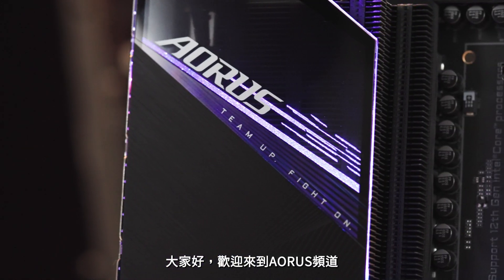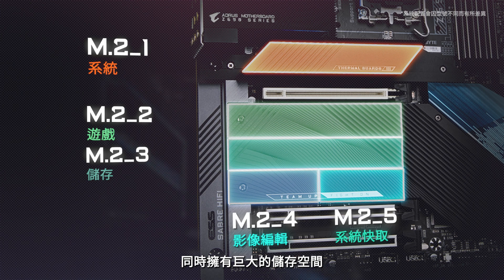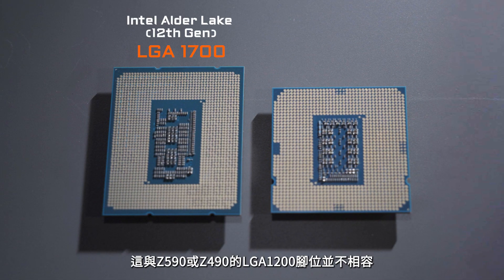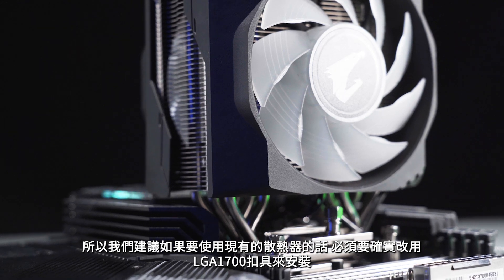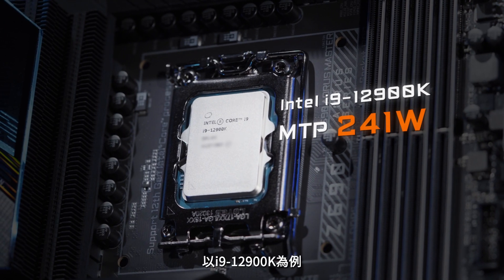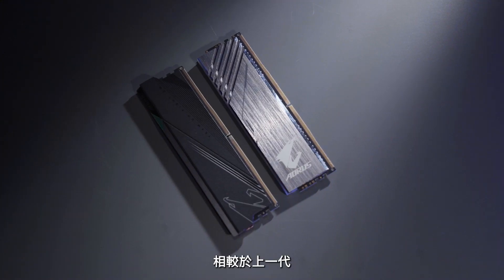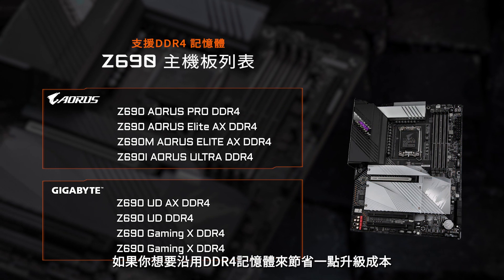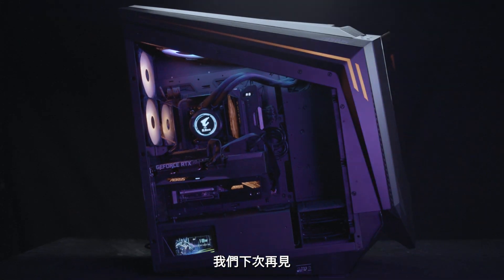購買Z690主機板前你必須知道的3件事！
想升級Z690 主機板嗎？！
購入指南告訴你，三件必須知道的事
快看影片就知道！

1:04 第一件事 - CPU 散熱器
2:15 第二件事 - 電源供應器
2:58 第三件事 - 記憶體
3:49 總結